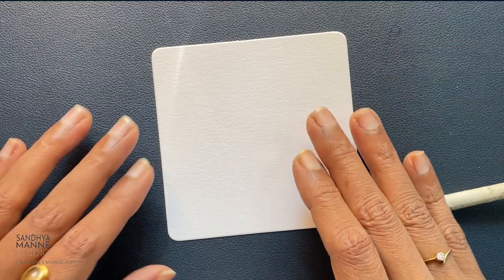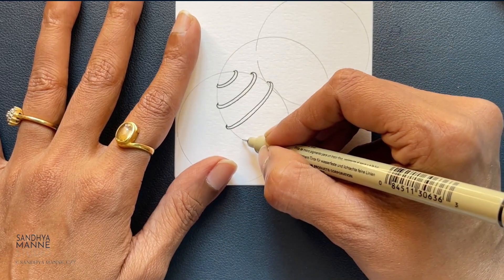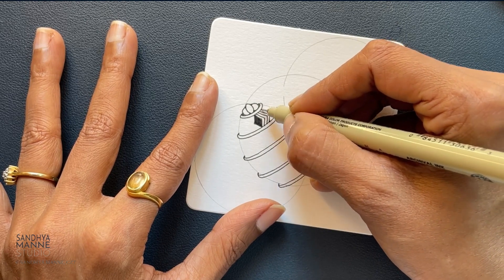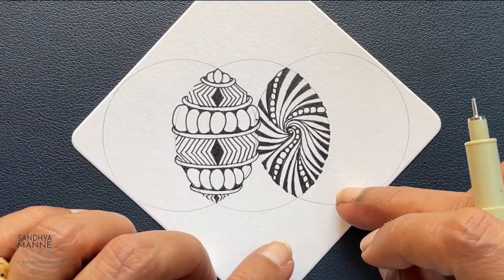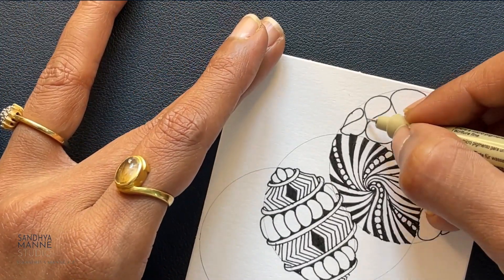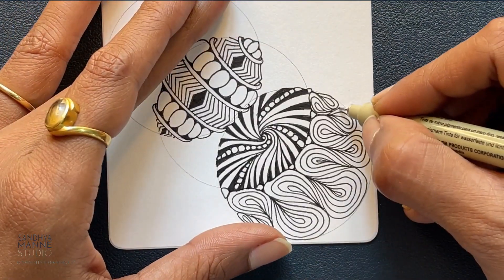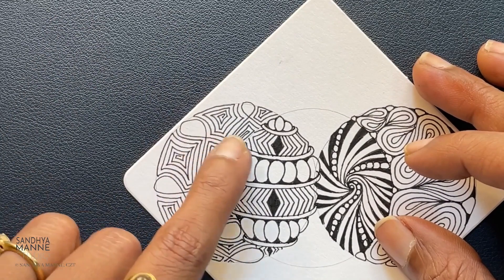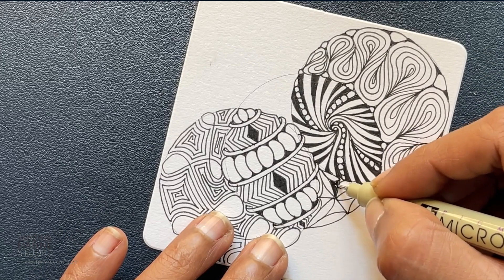Tile on Tile String #20 a tutorial with tangle SCENA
Join me for some Instant Zen!! Learn to make your own string!! Tile On Tile String #20, is an easy online project for beginners. A Zentangle® Mini Project... where I take you on a fun trip of creating your own string using a tile. In the Tile On Tile String project, we create Zentangle using a string...It's another way to get to a complete Zen mode!  Tangle along with me!!
🤩 Take your artistic journey one stroke at a time and find your creative soul.
Luv ❤️
Sandhya!

Tangles used: Purk, Scena, Onion Drops, Echoism, Shattuck, Baton, Kuke
Materials: White Square Tile, Black Micron Pen 01, pencil, and stub

Join me to create Zentangle® Mini Projects for instant Zen!!
The Official Sandhya Manne STUDIO YouTube Channel.

“This video is solely the property of SANDHYA MANNE, a Certified Zentangle Teacher acting with permission from Zentangle, Inc., and may not be copied, recorded, or redistributed without the prior written consent of SANDHYA MANNE,  CZT, and Zentangle, Inc. All Zentangle related trademarks are the sole and exclusive property of Zentangle, Inc., and may not be copied, recorded, reproduced or otherwise used without the express prior written consent of Zentangle, Inc.”

What is Zentangle?
The Zentangle Method® involves using non-representational, unplanned structured pattern drawing to enter a state of mindfulness and flow. We refer to the patterns as Tangles. So you see it's Zen with Tangles.
Founded by Maria Thomas and Rick Roberts around 2003, Zentangle is a meditative art form that leads to creating simple abstract art using minimal supplies.
A QUICK INTRO:

I am Sandhya Manne an Artist and a Certified Zentangle Teacher. I have been practicing and teaching Zentangle for over 10 yrs now, and have been part of many art shows both in the US and India. Many of my works are now part of private collections in India, Canada, the USA, and the UK. I sell my art through my website, my studio, art shows, and commissions.

In 2011, I met the founders of Zentangle and got certified to teach, making me India’s first Certified Zentangle Teacher. Since then I have been sharing this amazing art with a variety of participants for instant gratification, satisfaction, self-confidence, and total Zen. I have taught 1000s of people both in the US and India through community colleges, art associations, corporate sessions, private and group classes, international online classes, and now on YouTUBE with short bite-size projects.

I enjoy coming up with new ideas and designing my classes to give Zentangle a twist... I am always planning on teaching concepts and complicated ideas in an easily doable mindful way.